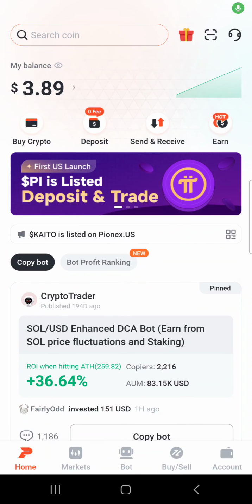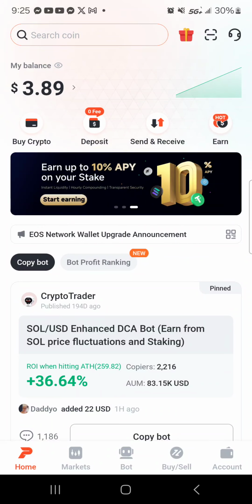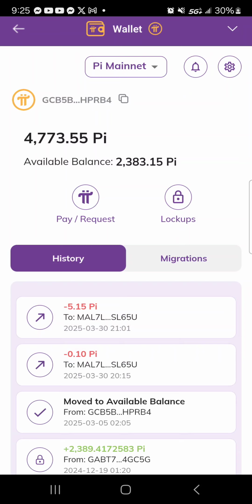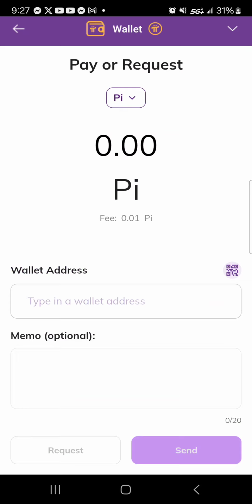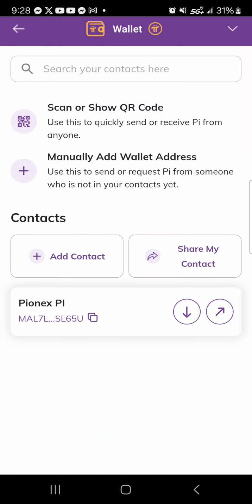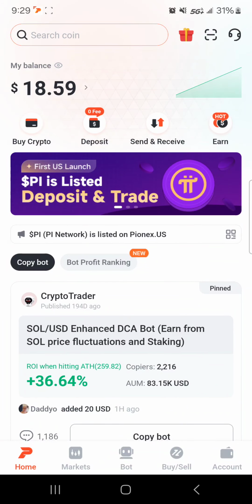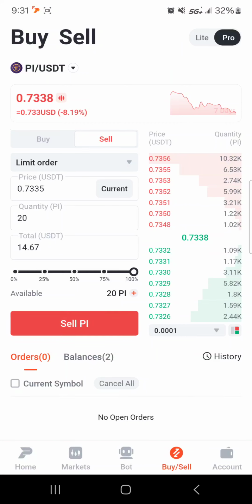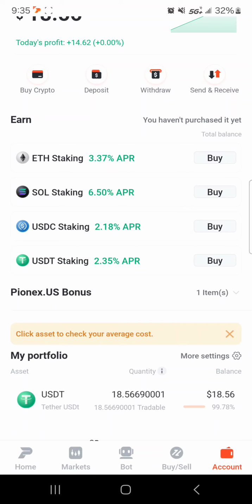How To Withdraw and Transfer PI NETWORK To Exchange (Step by Step)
How To Transfer Pi Network TO U.S. Exchange (Step by Step)

PS: If you got value from this video, feel free to send me some PI to this address 🫡:
MAL7LIX3VA7ZK7L55L4OKCGMAIBALOXYQWIVRFWJN46QB7ZHIKHF2AAAAAHYPISWSL65U